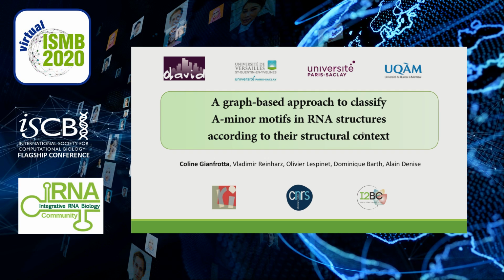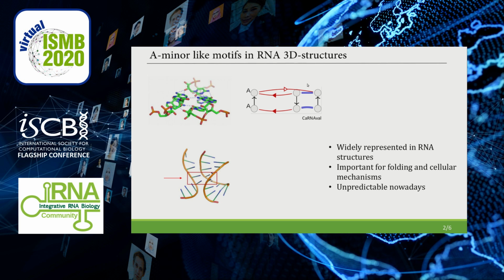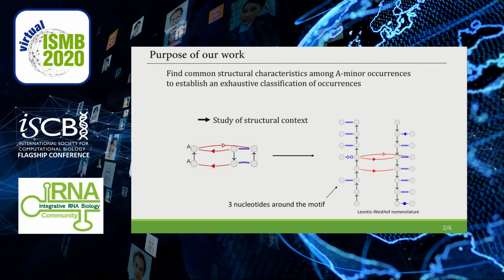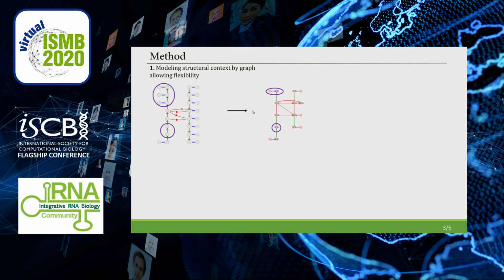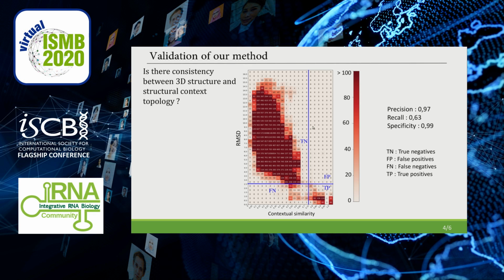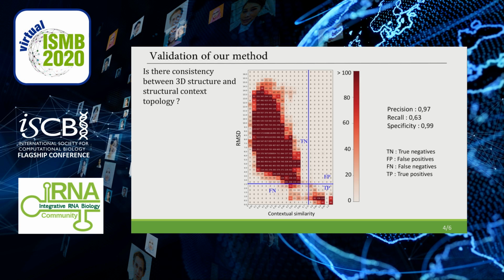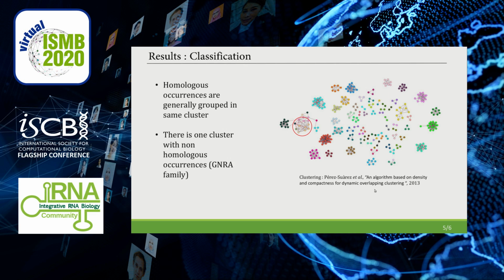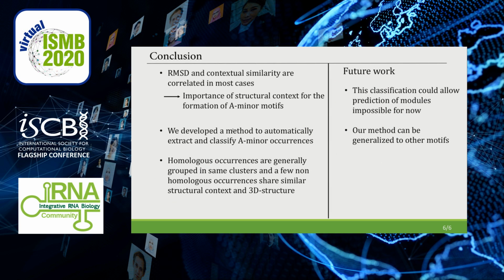A graph-based approach to classify A-minor motifs... - Coline Gianfrotta - iRNA - ISMB 2020 Posters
A graph-based approach to classify A-minor motifs in RNA structures according to their structural context - Coline Gianfrotta - iRNA - ISMB 2020 Posters